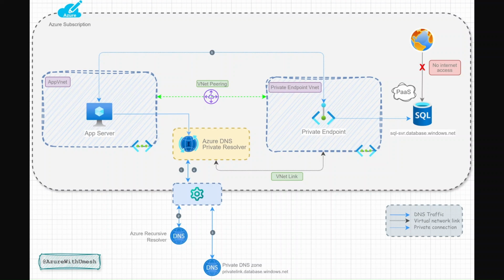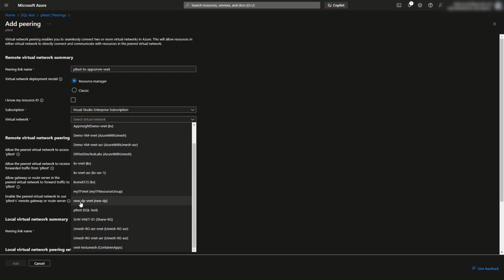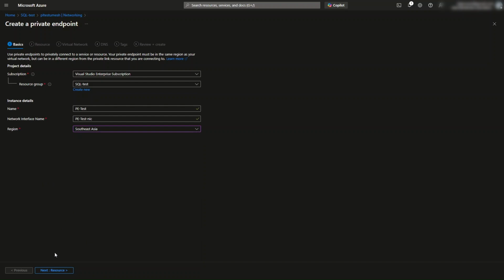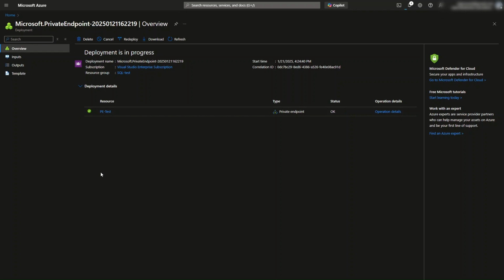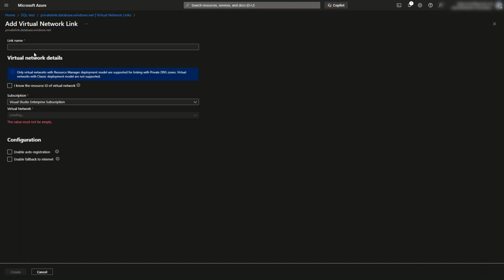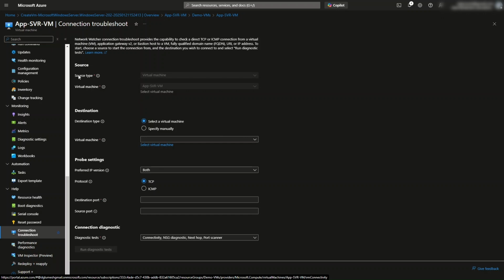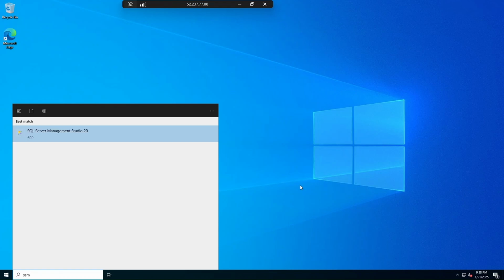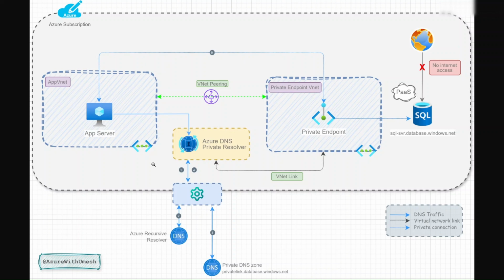Simplifying Azure SQL Private Endpoint Setup from Azure VM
In this video, I demonstrate how to set up an Azure Private Endpoint connection to Azure SQL from an Azure VM. You'll also learn how to configure Azure Private DNS Zone for SQL Server FQDN connectivity, ensuring a secure and seamless connection. Watch to see the step-by-step process!